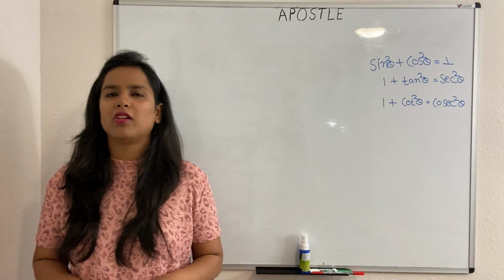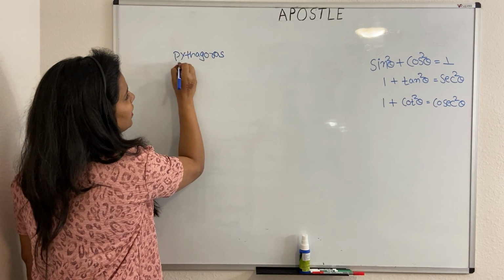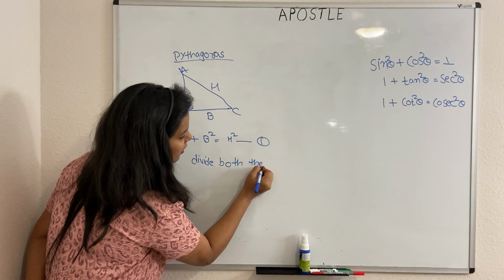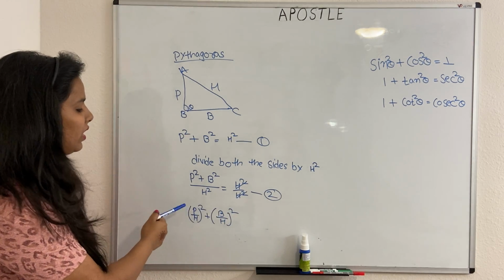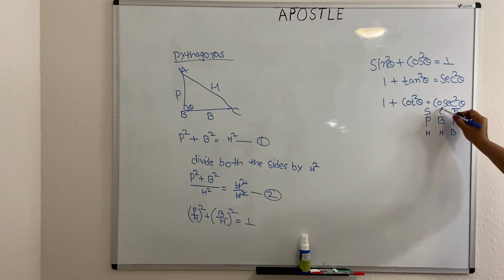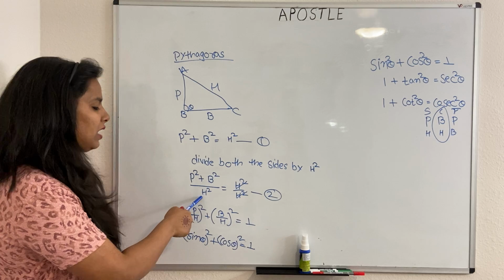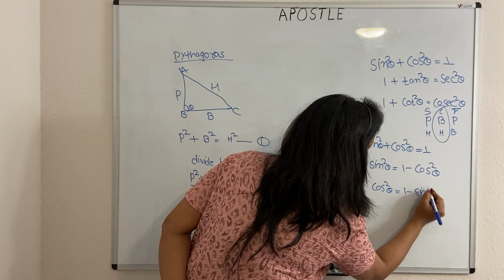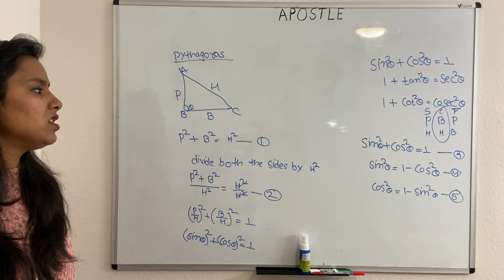Trigonometric Identities part I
In this video lecture we are discussing trigonometric identities